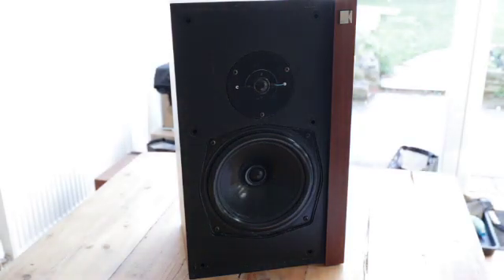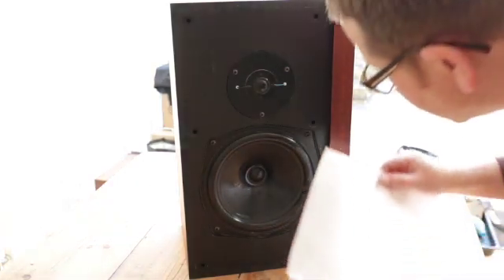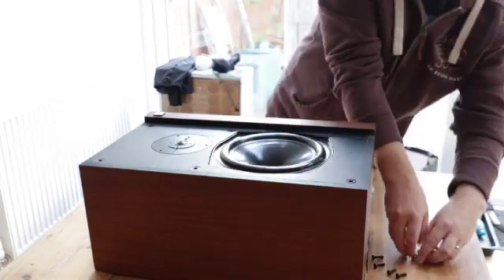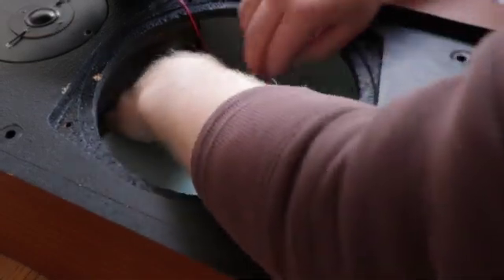KEF - Corelli refurb part 2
I've been refurbishing these Corelli speakers from KEF.  They date back to October 1976.

I chose to use ALCAP as a manufacturer, since they had decent write ups.
ALCAP  10uF Bipolar 100v x 3
ALCAP 3.3uF Bipolar 50v x 1
JACKON 30uF Bipolar 100v x1
MA 684k 630v x1 (just because I had some already. any 0.6uF would be good)

or Falcon Acoustics who I now notice do Corelli replacement capacitor kits!